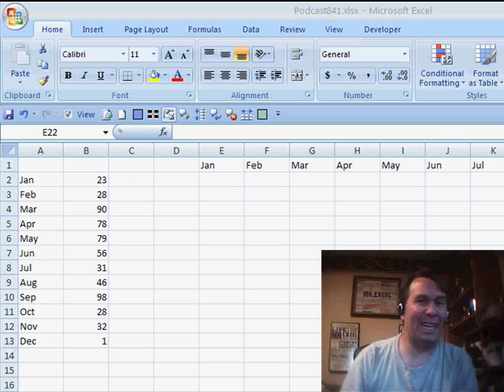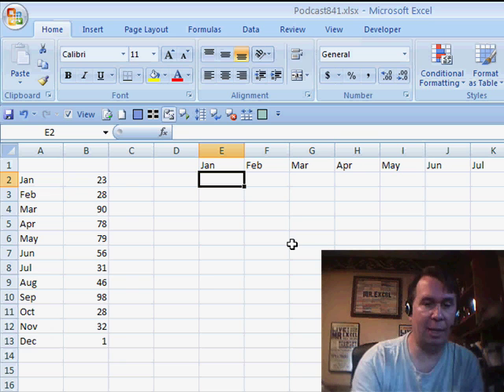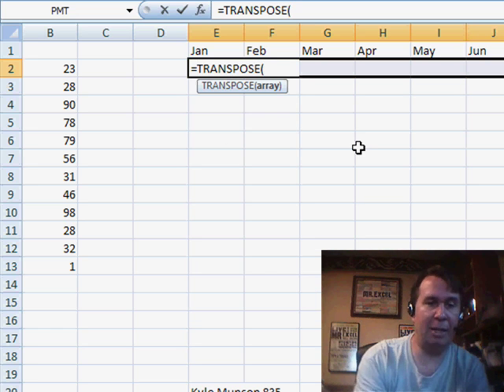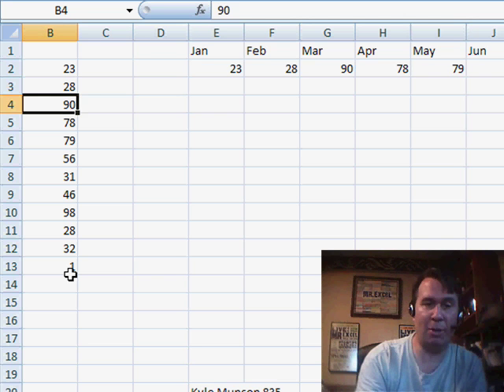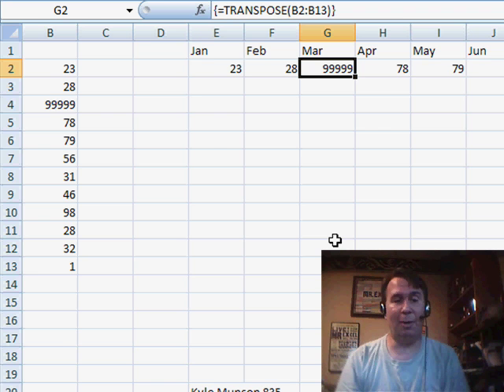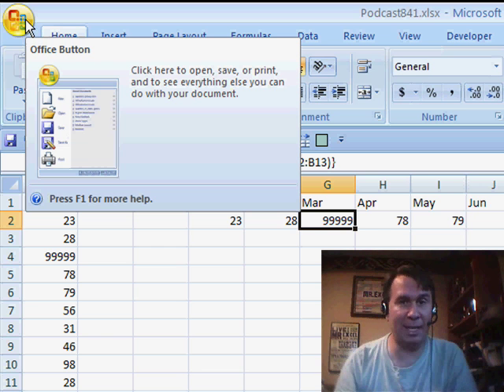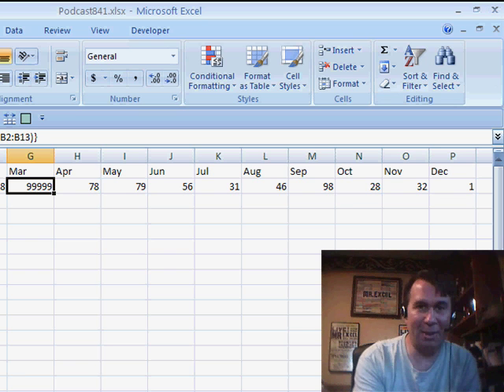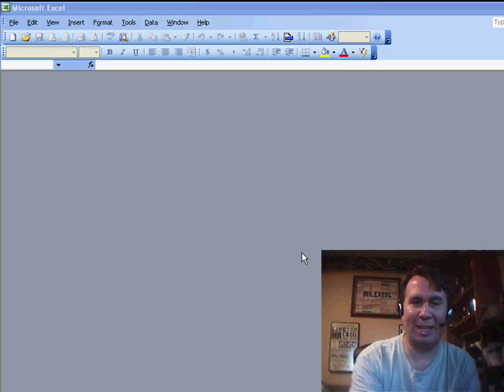Excel - Master Excel Transpose with a Formula - Episode 841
Microsoft Excel Tutorial:  Master Excel Transpose with a Formula.

Welcome back to the MrExcel netcast! In this episode, we will be discussing some corrections and amplifications to previous episodes. In episode 835, we learned how to transpose with a formula using the INDEX and COLUMN functions. However, thanks to a suggestion from Kyle Munson, we have discovered another way to do this using the TRANSPOSE function. By selecting all the cells where we want the formula to be and typing =TRANSPOSE, we can easily create a live transpose formula. Just remember to press Ctrl+Shift+Enter to enter the formula into all the cells.

In episode 833, we talked about how to close Excel. I mentioned the double-click method, but completely missed that this tip had been previously sent in by Adrian Cooper. So, a big thank you to Adrian for sharing this great tip with us. And another thank you to Joe Martin, a frequent contributor to the podcast, for reminding us that Alt+F4 is a quick and easy way to close any application, including Excel. This shortcut works in both the old and new versions of Excel, as well as in any other application. So, next time you need to close Excel, just hold down Alt and press F4.

Speaking of shortcuts, my kids often leave video games running on the computer and I can't seem to find the menu to close them. In these situations, Alt+F4 is a lifesaver. It's a great way to exit any application without having to use Ctrl+Alt+Delete. So, remember this handy shortcut for those moments when you need to quickly close an application. Thank you for tuning in to this episode of the MrExcel netcast.

Kyle sends in a different way to transpose with a formula - the array function =TRANSPOSE will do the trick. Also, Joe and Adrien check in with alternate ways of closing Excel. Episode 841 shows you how.

Table of Contents:
(00:00) Introduction
(00:21) Transposing with a formula
(00:33) Using the Transpose function
(00:51) Entering the formula into all cells
(01:12) Closing Excel
(01:24) Tip from Adrian Cooper
(01:34) Tip from Joe Martin
(02:01) Alt+F4 to close applications
(02:11) Clicking Like really helps the algorithm

This video answers these common search terms:
Alt+F4 to close Excel
Array formula
Closing applications with Alt+F4
Ctrl+Alt+Delete
Ctrl+Shift+Enter
Double-click the Office icon
Episode 835
Excel closing tips
INDEX and COLUMN formula
TRANSPOSE function
Transpose with a formula